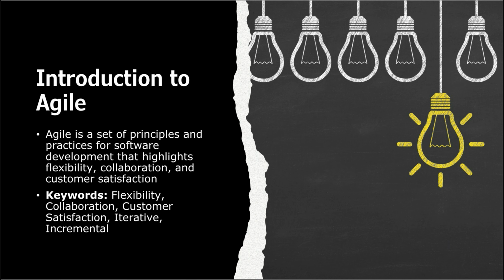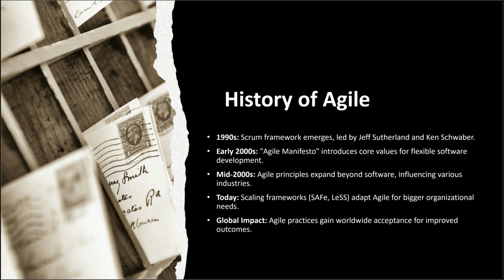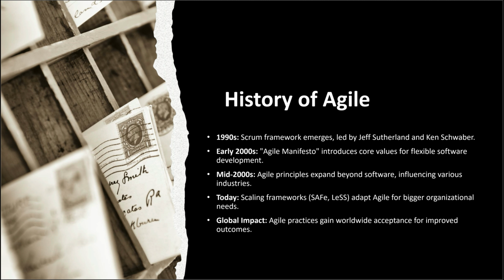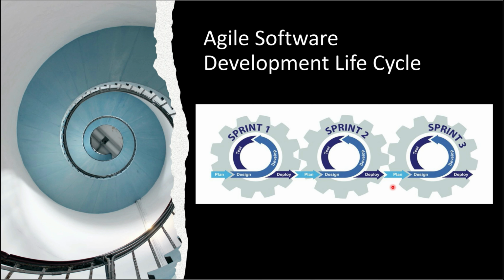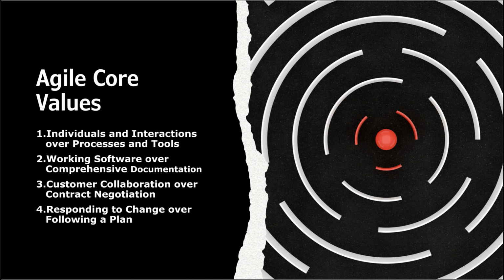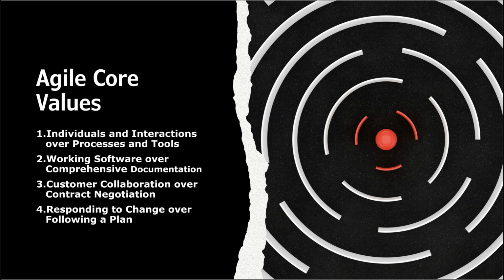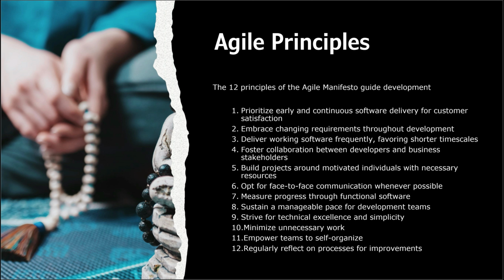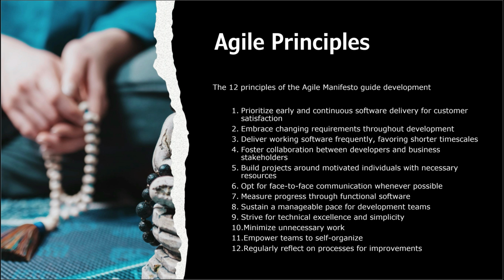Mastering Agile Methodology Basics Part 1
*Welcome to*  @SimpleProgrammers

If you enjoyed this video and found it useful, make sure to hit that 👍 LIKE button to show your support.

A complete guide aimed at helping you understand the world of Agile software development. Whether you're a software engineer, project manager, or someone interested in the tech industry, this video has something for you!

📌 *Timestamps:*
- 00:00 Introduction
- 00:20 Introduction to Agile
- 00:38 History of Agile
- 02:24 Agile Software Development Life Cycle
- 04:39 Agile Core Values
- 05:20 Agile Principles or Manifesto
- 07:07 Agile Methodologies overview
- 08:10 Thanks

📚 *Topics Covered:*

1️⃣ *History of Agile:*
  - Traditional vs. Agile approach
  - Birth of Agile

2️⃣ *Agile Software Development Life Cycle:*
  - Various phases like requirements, design, implementation, testing, and review.

3️⃣ *Agile Core Values:*
  - Individuals and interactions
  - Working software
  - Customer collaboration
  - Responding to change

4️⃣ *Agile Principles and Manifesto:*
  - 12 guiding principles that make Agile what it is

5️⃣ *Agile Methodologies:*
  - Scrum: The most popular Agile framework
  - Kanban: A visual approach to workflow management
  - Extreme Programming: Agile framework focusing on engineering practices
  - Lean: Maximizing value and minimizing waste